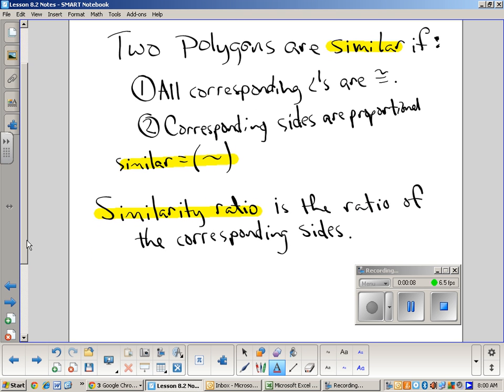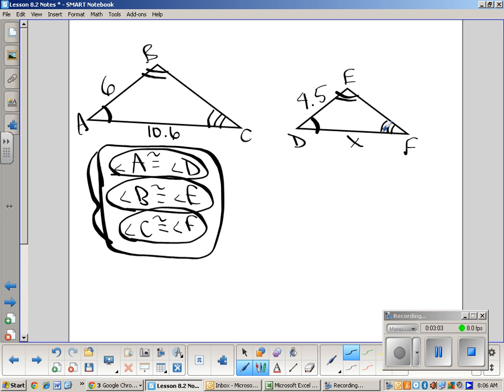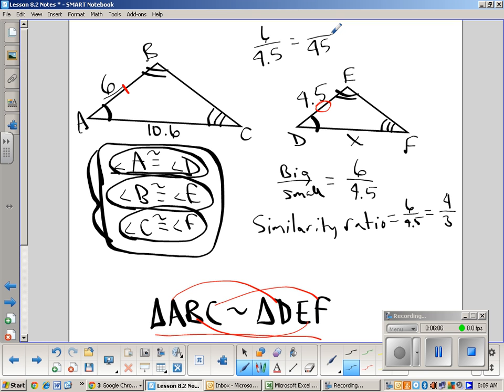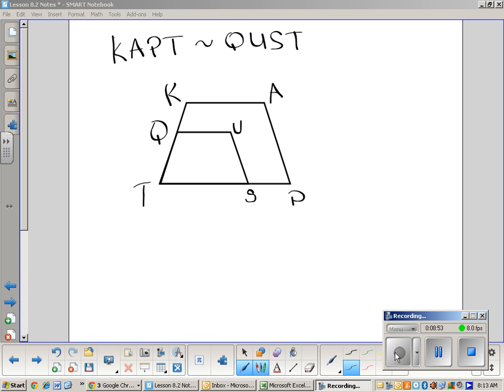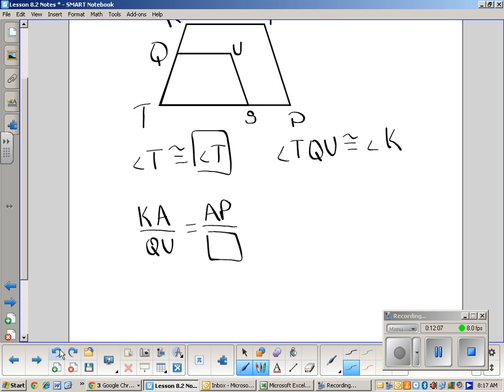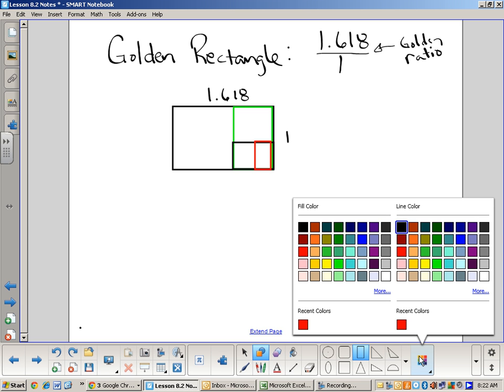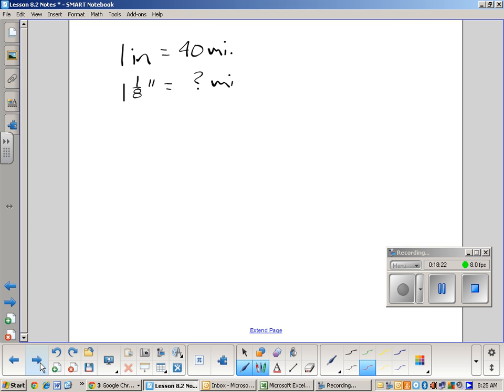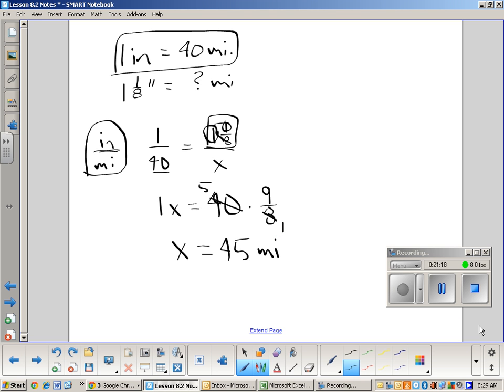G Lesson 8.2